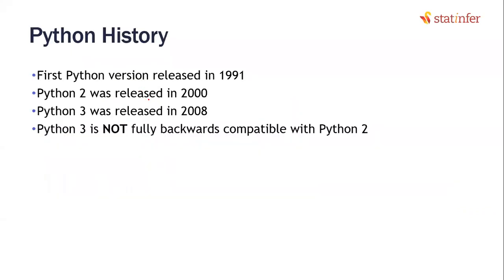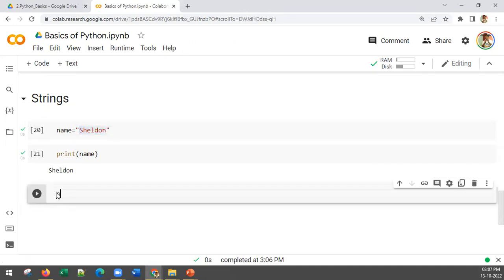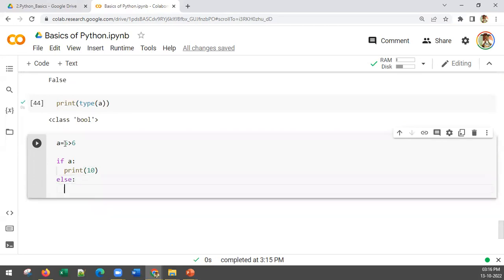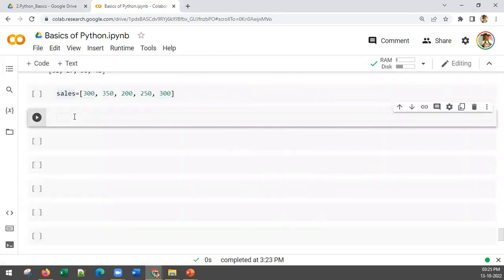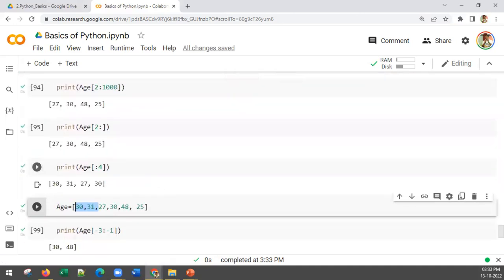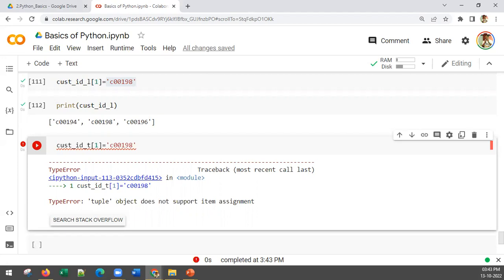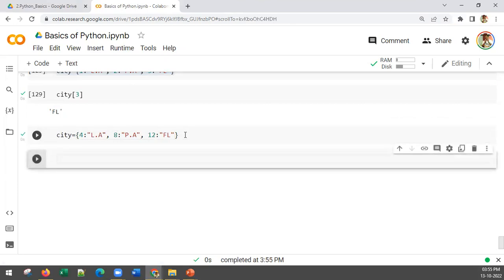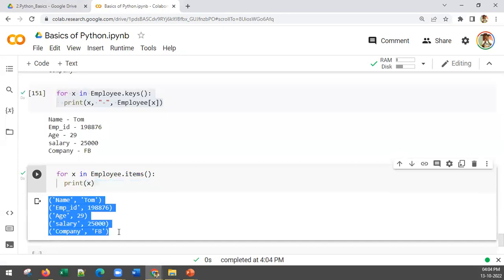Python Video2 | Basics Data types | Venkat Reddy AI Classes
Course Materials

Welcome to our Python programming tutorial where we'll delve into essential topics like Python environment setup, naming conventions, and mastering key data structures!

🌐 Python Environment Setup: Learn how to set up your Python environment for coding success. Whether you're using Anaconda, Visual Studio Code, or another IDE, we'll guide you through the setup process step by step.

📝 Programming Assignments: Dive into practical programming assignments to reinforce your learning. From simple tasks to complex challenges, these assignments will help you apply your Python skills and build confidence in coding.

📌 Naming Convention: Explore the importance of naming conventions in Python programming. Learn best practices for naming variables, functions, and modules to enhance code readability and maintainability.

🧱 Understanding Data Structures: Discover the fundamental data structures in Python and how they're used to organize and manipulate data. From primitive data types like integers and strings to more complex structures like lists, tuples, and dictionaries, we'll cover it all.

🔢 Numbers: Learn how to work with numeric data in Python, including integers and floating-point numbers. Explore mathematical operations, type conversion, and formatting techniques to manipulate numeric data effectively.

🔤 Strings: Unlock the power of strings in Python and explore various string manipulation techniques. From concatenation and slicing to string methods and formatting, you'll learn how to work with text data efficiently.

🔘 Boolean Values: Understand the concept of Boolean values in Python and their role in decision-making and conditional statements. Learn how to use Boolean operators and expressions to control the flow of your Python programs.

📋 Lists: Master the use of lists, one of the most versatile data structures in Python. Learn how to create, modify, and manipulate lists to store collections of items efficiently.

🔄 Tuples: Explore tuples, immutable sequences in Python, and learn how they differ from lists. Discover how to create and manipulate tuples, as well as when to use them in your Python programs.

📚 Dictionaries: Delve into dictionaries, key-value pairs that allow efficient data retrieval and manipulation. Learn how to create, access, and modify dictionary elements to store and organize data effectively.

Whether you're a beginner or an experienced programmer, this tutorial will equip you with the knowledge and skills needed to master Python programming and data structures. Start your Python journey today and unleash the full potential of this powerful programming language!

Watch now and level up your Python skills! Happy coding! 🚀

Explore our full range of tutorials and tips by watching all our videos in one convenient playlist